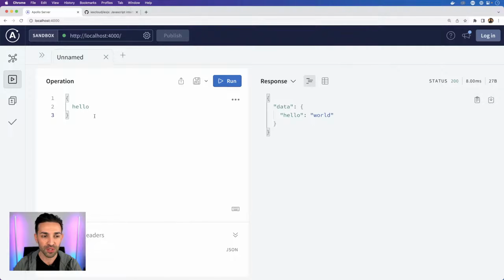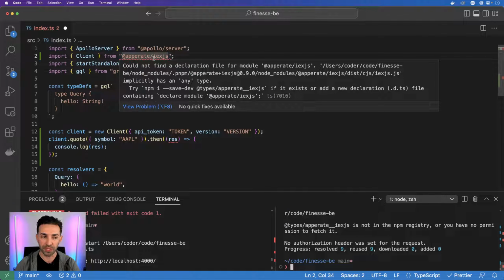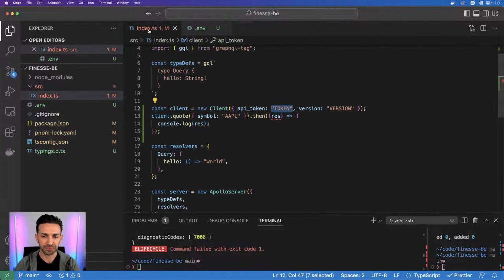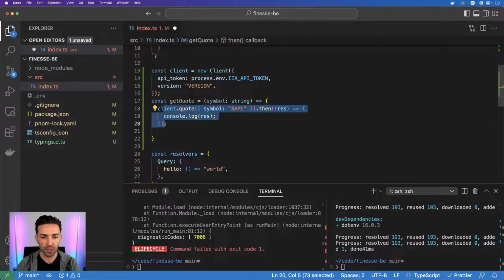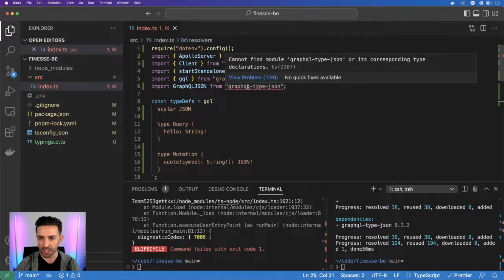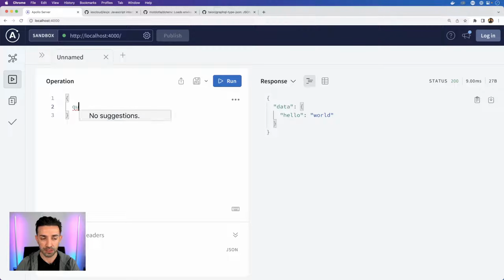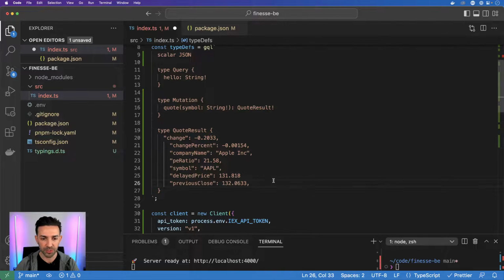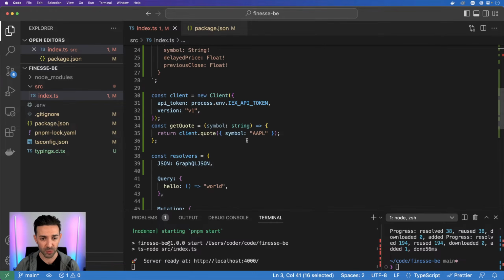Create GraphQL Schema & Resolver - Full Stack Build Ep2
In this episode we'll build a GraphQL schema and matching resolver to return custom data from an external API endpoint.

In this series, we'll use Turborepo as our monorepo, run the Node.js backend in Docker, bootstrap a frontend with Expo and React Native, bake in some GraphQL using Apollo to communicate, write everything in Typescript, and utilize the IEX api to pull in financial data.

0:00 - Intro
0:53 - Nodemon Typescript Fix
1:26 - Install IEX API Library
3:18 - Fix missing types
7:01 - Securely use secret API token
11:20 - Build mutation schema
13:23 - Return JSON with GraphQL
17:00 - Build mutation resolver
21:10 - Custom Mutation Result Type
26:34 - Outro